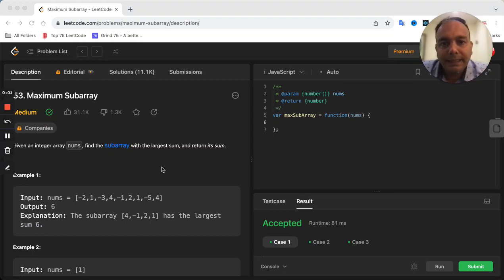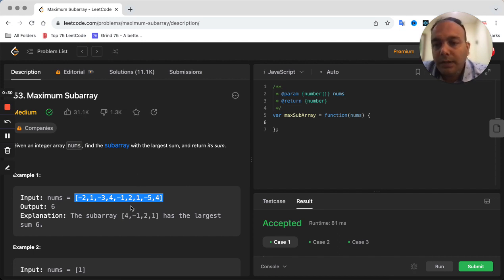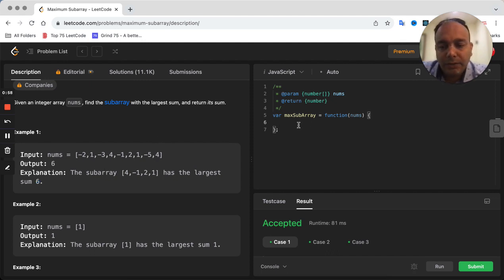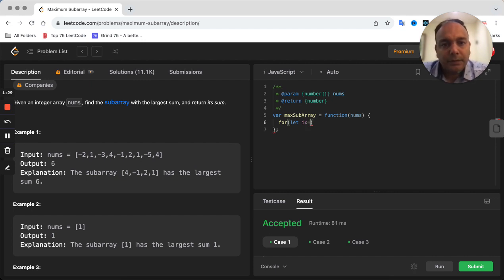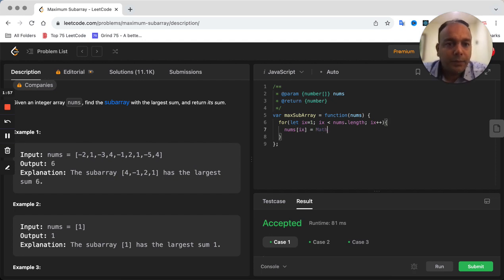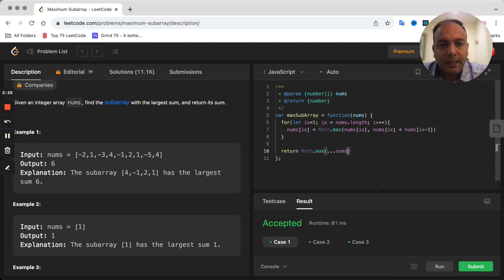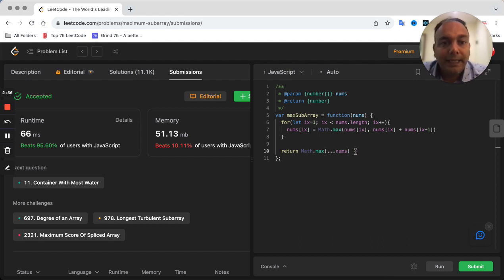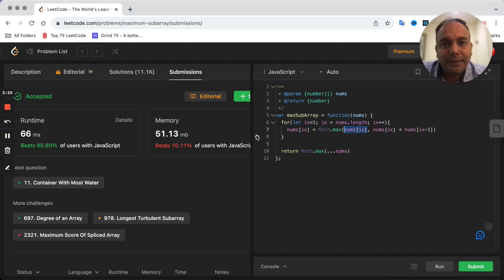Maximum Subarray : LeetCode Solution Explained with JavaScript | 100% Easy Solution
🎥 Welcome to LeetCode Solutions series! 🎉

In this episode, I dive into the Maximum Subarray problem ) and present a JavaScript solution.

📚 Dive into the code, master the Two Sum problem, and embark on a rewarding journey of algorithmic thinking with JavaScript. Let's crush those coding challenges together! 💪